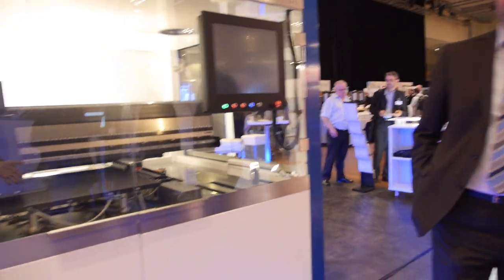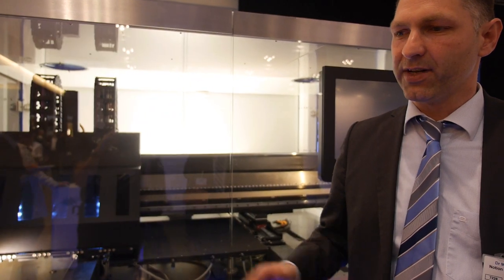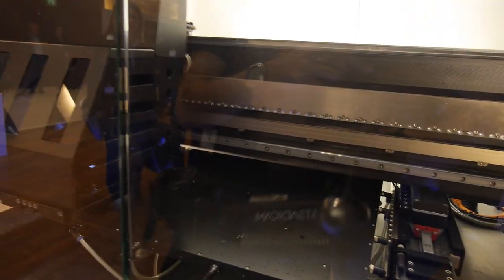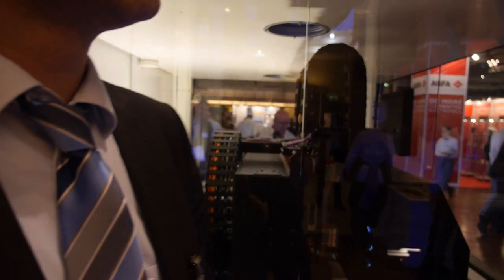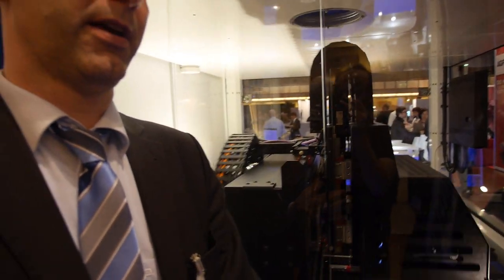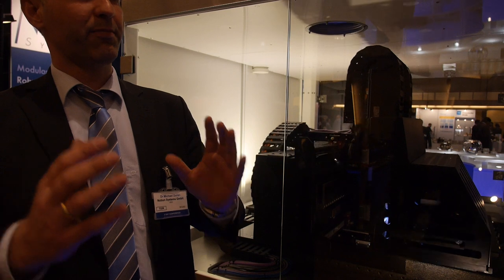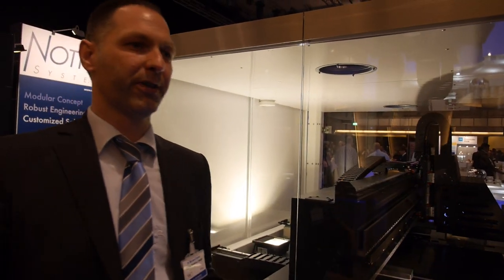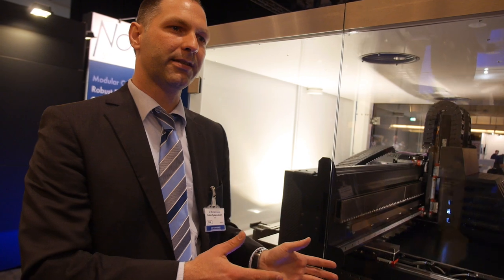Notion Systems Inkjet Printer for Printed Electronics Manufacturing at Printed Electronics Europe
Mr Michael Doran from Notion Systems being interviewed by Raghu Das from IDTechEx at Printed Electronics Europe. Notion Systems manufactures innovative inkjet, laser and automation equipment for technical applications. Notion Systems n.jet lab inkjet printer for R&D and small volume manufacturing applications in printed electronics. Positioning precision in the micrometer range, a stable industrial build, a large variety of supported print heads from various manufacturers and a broad selection of automation solutions.